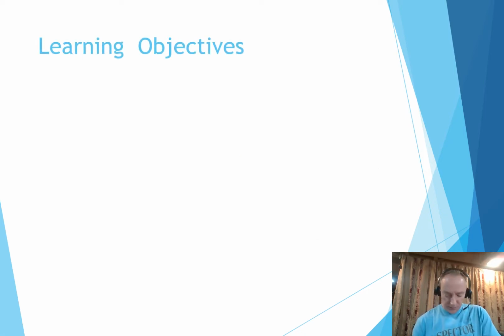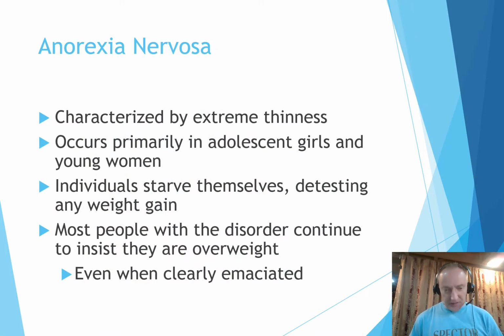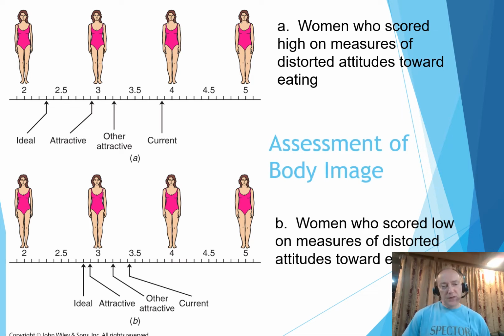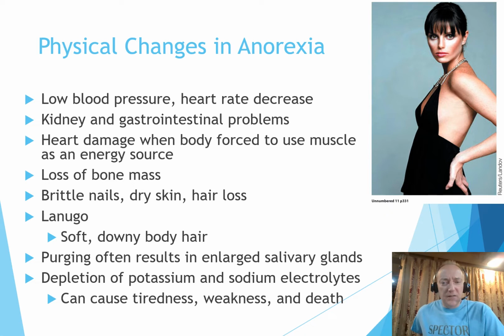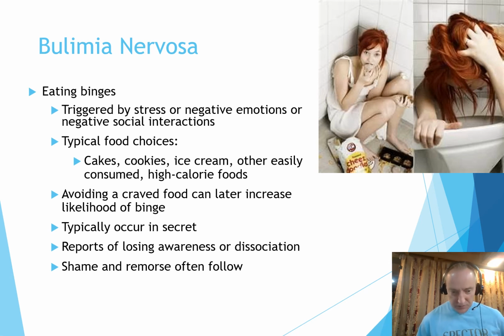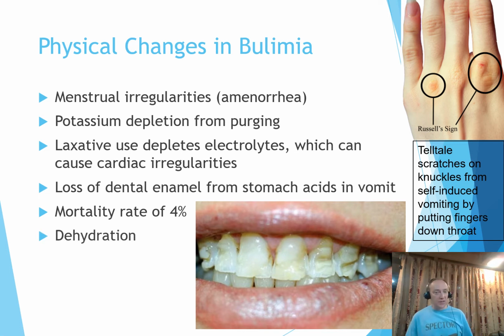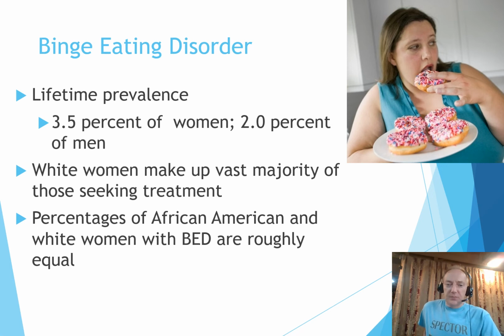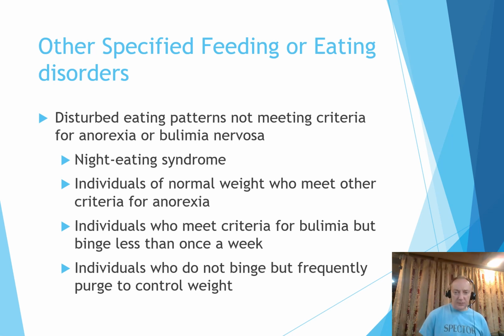PSYC 2800 Chapter 10 Eating Disorders narrated video lecture part 1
This is part 1 of the lecture on Eating Disorders.